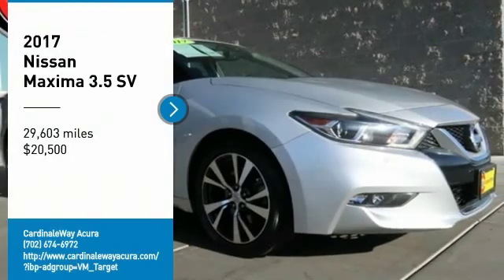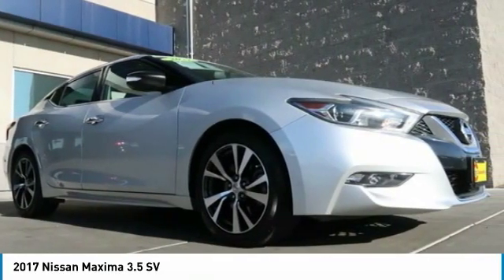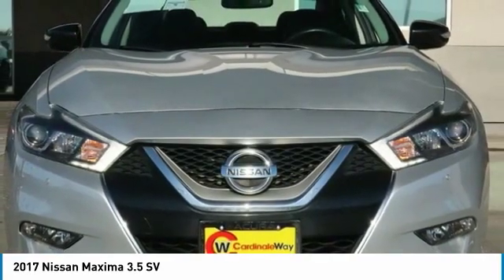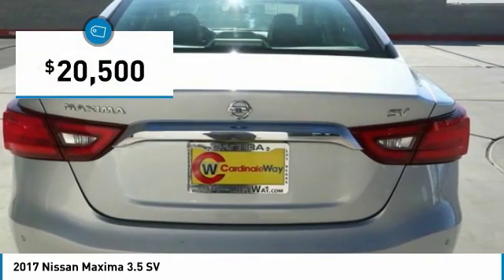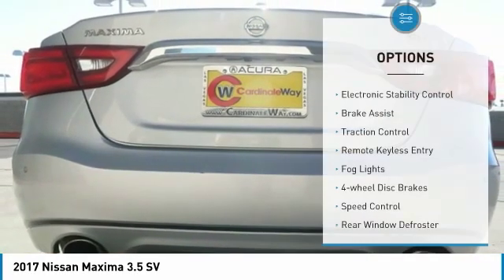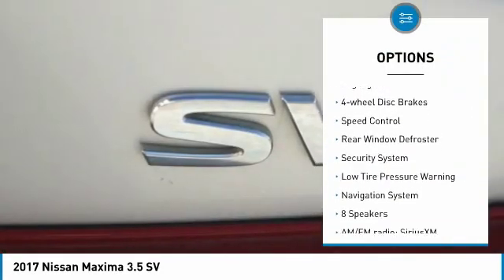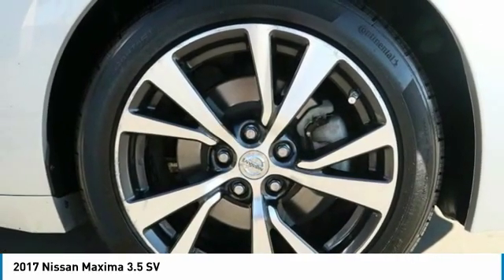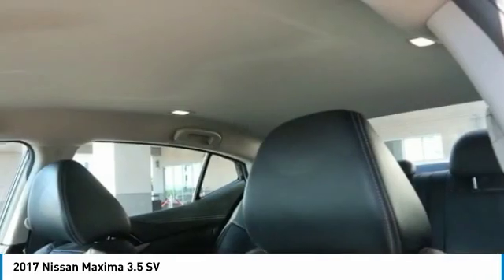2017 Nissan Maxima 2017 Nissan Maxima 3.5 SV FOR SALE in Las Vegas, NV P2160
Stop in today for a test drive of this U 2017 Nissan Maxima

CardinaleWay Acura
7000 West Sahara Ave

GREAT PRICED LUXURY!!! Take a look at this sharp Maxima with a squeaky clean CarFax RIGHT HERE at CardinaleWay Acura in Fabulous Las Vegas Nevada!!! This Maxima has the equipment you re looking for like a 300hp V6 engine, front zero gravity heated seats, power leather front seat, dual-zone automatic climate control, rearview monitor back up camera, 18  alloy wheels, and more!! Our trained technicians completed the inspection process and we performed a fresh oil and filter change before our detail department made it shine, now all this beautiful, sporty sedan needs is YOU!  Come visit our showroom where you will find our associates live by our mantra that  We Develop Outstanding Relationships Where Everybody Wins  on 7000 West Sahara Ave, Las Vegas NV 89117. We are the CardinaleWay, family owned since 1979. Recent Arrival! Odometer is 3138 miles below market average! 21/30 City/Highway MPG  Awards:     2017 KBB.com Best Resale Value Awards  Vehicle price and availability are subject to change without notice.